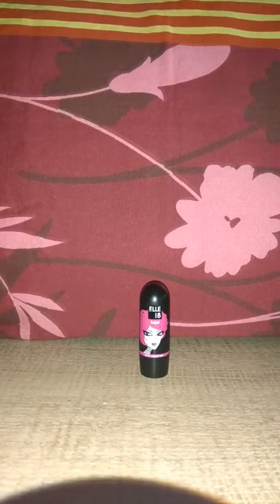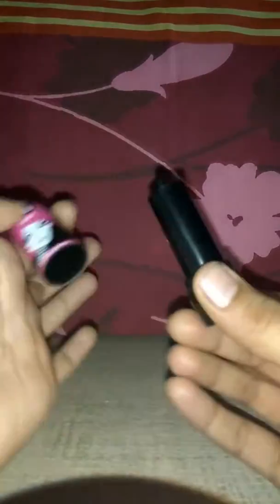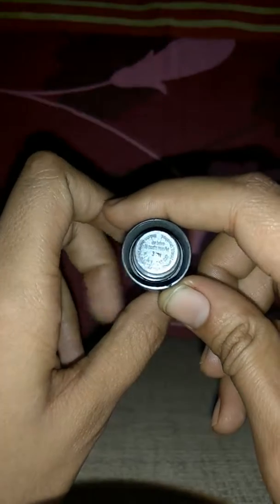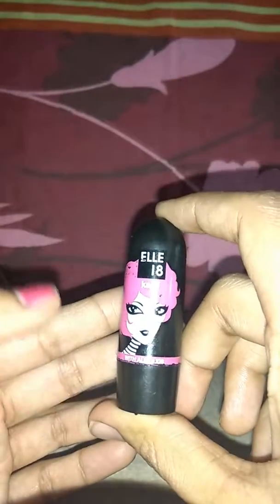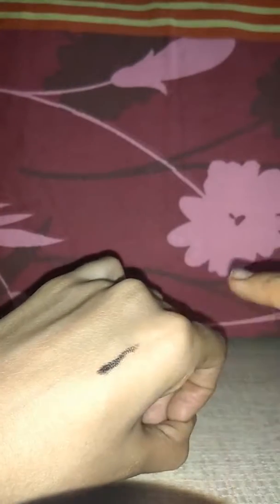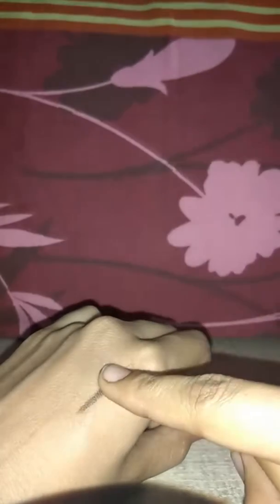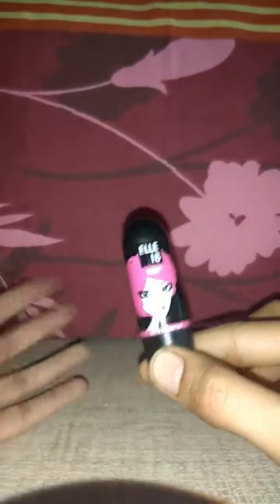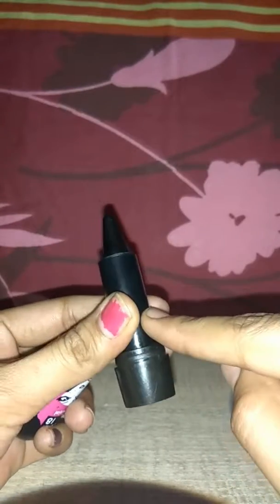Elle 18 kajal Review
Net weight 3ml